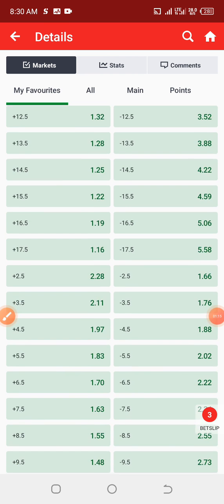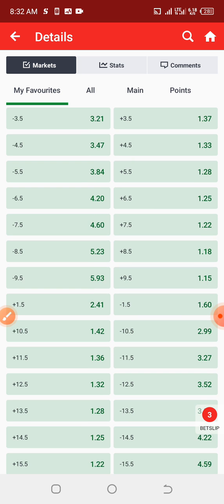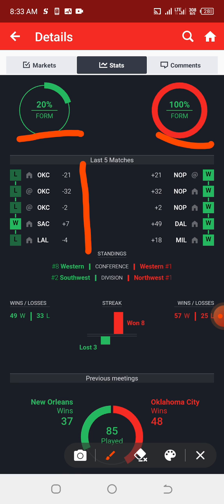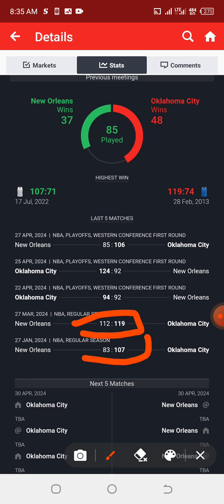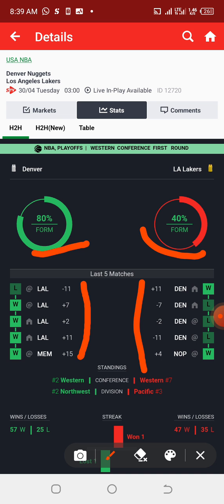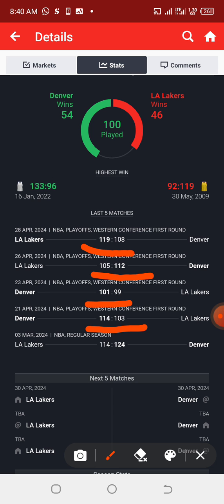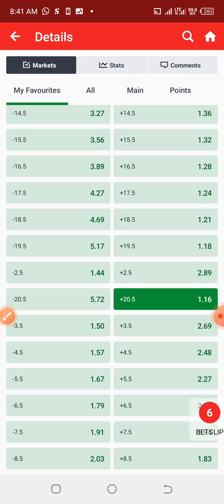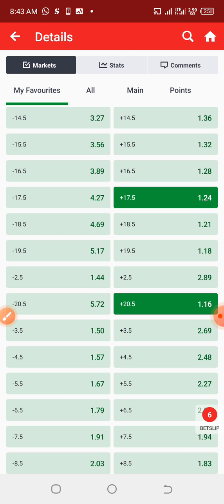Mastering Handicap Betting in Basketball: A Complete Strategy Guide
Title: "Mastering Handicap Betting in Basketball: A Complete Strategy Guide"
Description: Dive deep into the world of basketball handicap betting with our comprehensive strategy breakdown. Learn how to leverage key insights, statistics, and analysis to gain the upper hand in your betting endeavors. Whether you're a seasoned bettor or new to the game, this video will equip you with the tools to make informed decisions and maximize your winnings. Discover the secrets behind successful handicap betting and elevate your basketball betting game today!